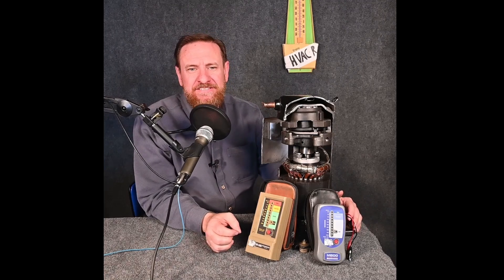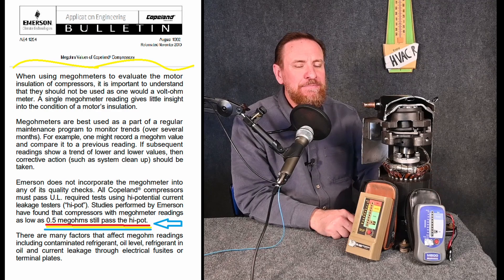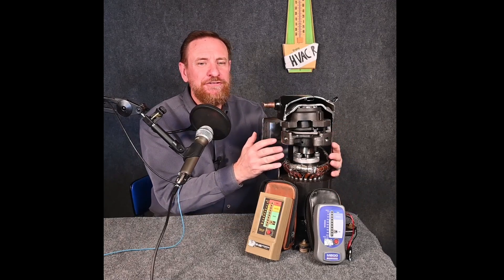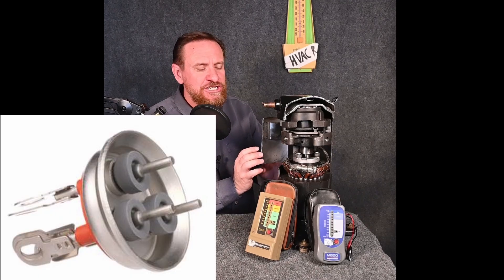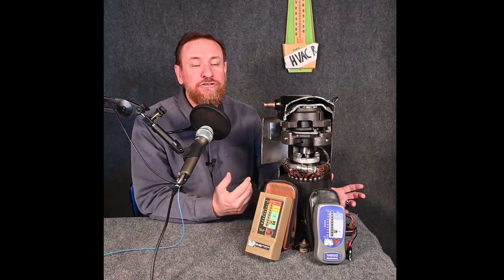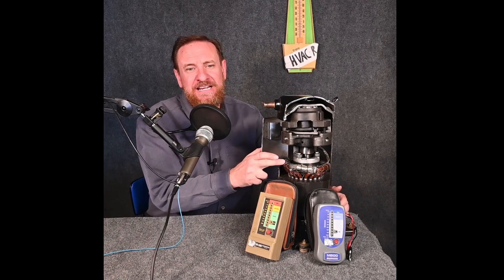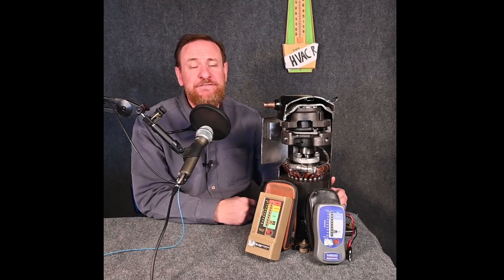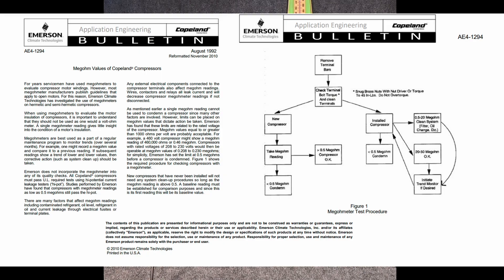Megohmmeter Misconceptions to know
Megohmmeters, clearing up many misconceptions.

1 Never use a Megohm (hipot) test in a vacuum

2 Scroll compressors can be perfectly good as low as . 5 megohms yet some meters show them bad at 20 megohms.

3 General megohm readings for open motors not sealed motors in a Refrigerant environments.

4 Contamination of moisture and acids is more likely a cause of low Megohm. readings. this can be solved by a cleanup process.

5 A megohmmeter with a selectable voltage range and digital readout should be used over a period of time to show trends and possible contamination. example Fluke 1503

6 Refrigerant, oils and quantities can affect the readings. also anything else connected to the circuit during testing.

7 See Emerson Copeland AE bulletin 1294 for more information.

How many good compressors have been condemned?